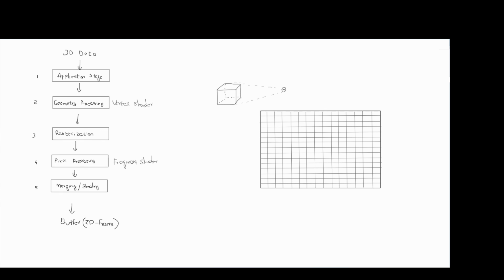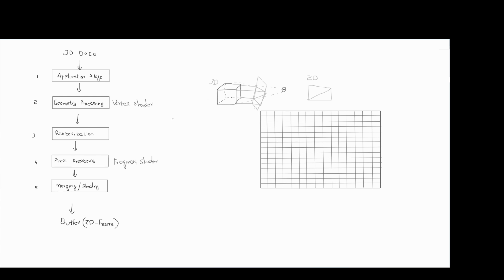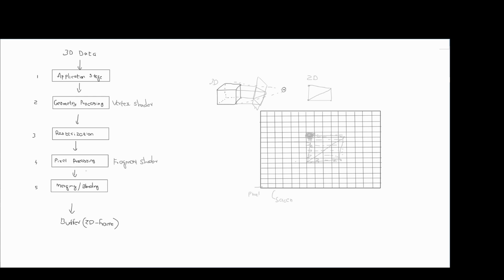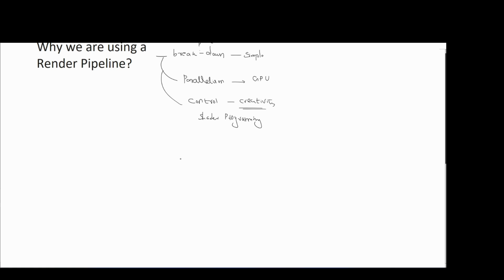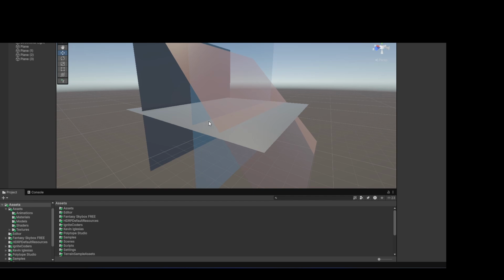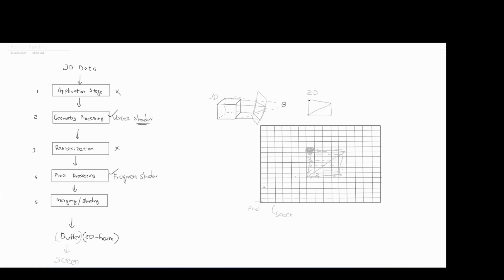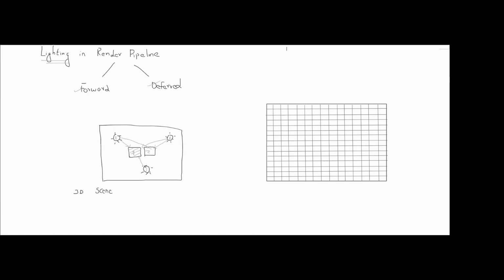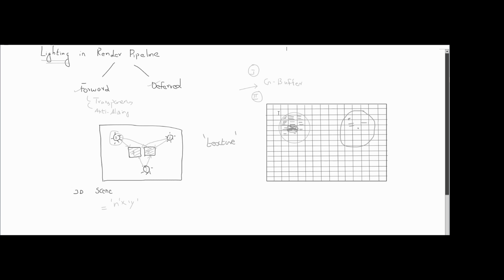What is a Render Pipeline?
In this video, we dive deep into what a render pipeline is, how it works, and why it's crucial for creating stunning visuals in games.  We break down the core stages of a typical pipeline, from application and geometry processing to rasterization, pixel processing, and output merging.